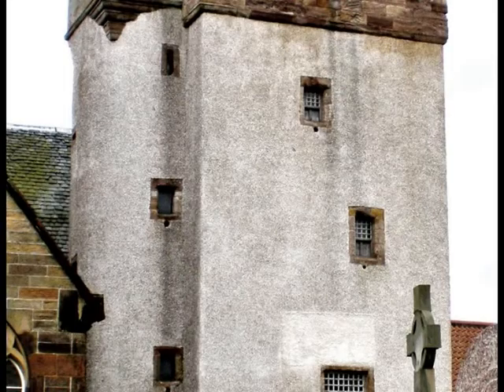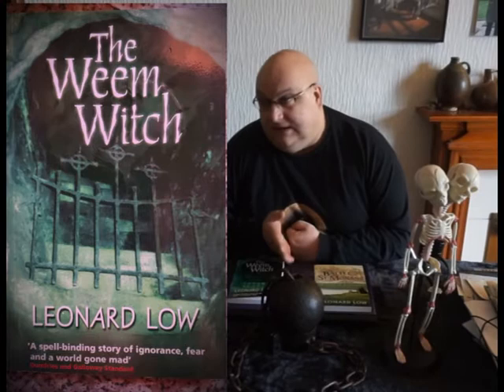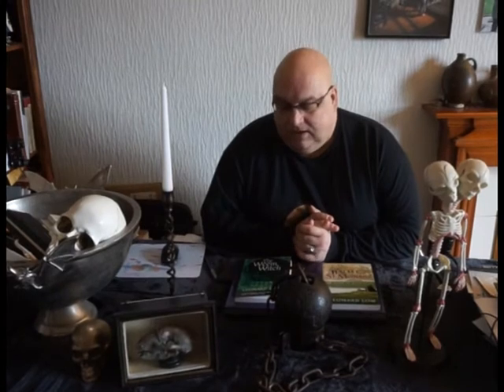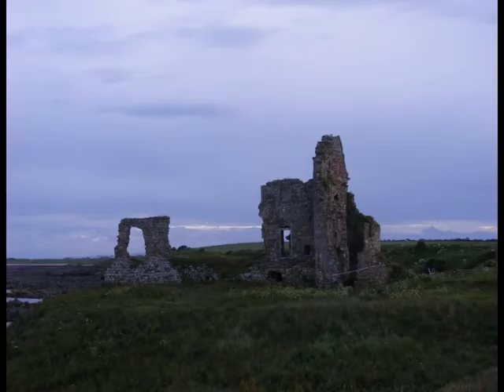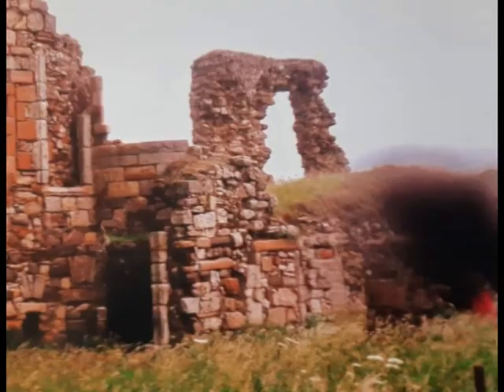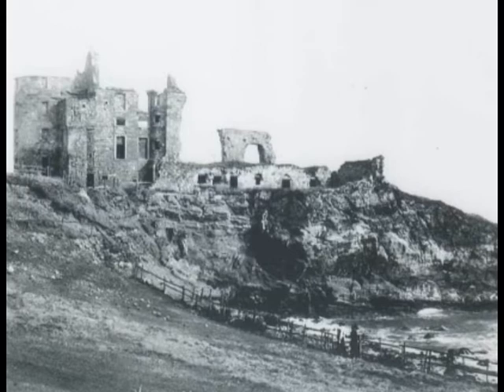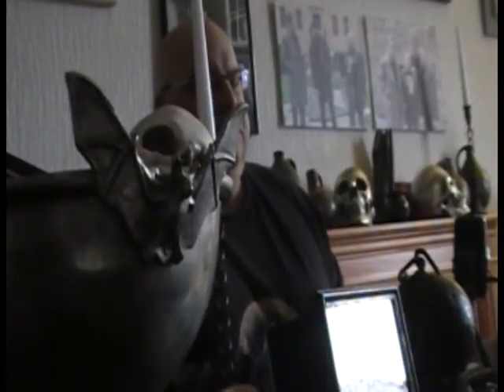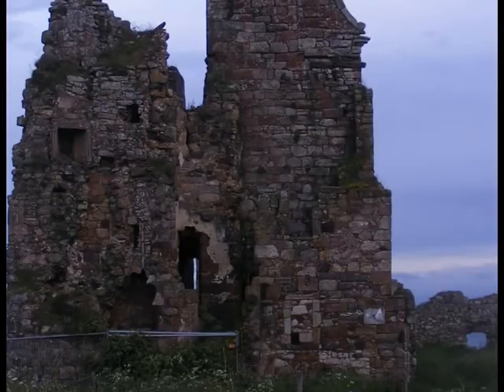Ghosts of Pittenweem Tower & Newark Castle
New from The Lowdown on Ghosts.
More ghosts from the tower at Pittenweem and also thee ghost of Newark Castle, St.Monans.
Featuring photographic evidence from both by Leonard Low.

Photographs, Presented by & research by Leonard Low
Additional photos, filming, editing & music by Rodger Wilson

Produced by Low & Wilson